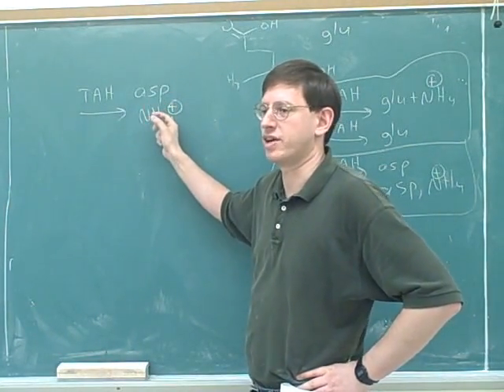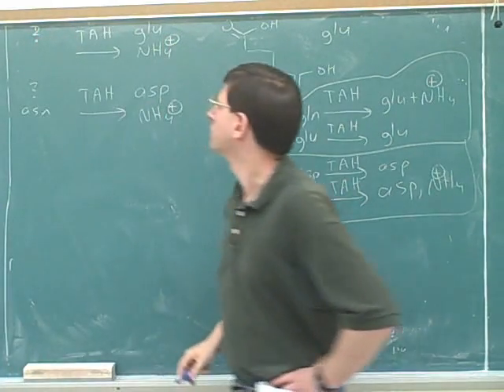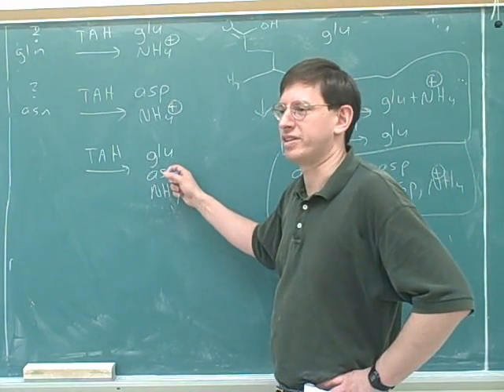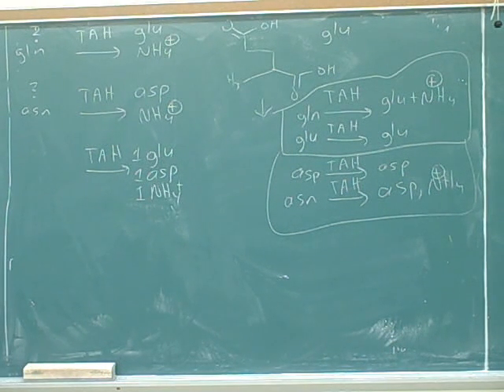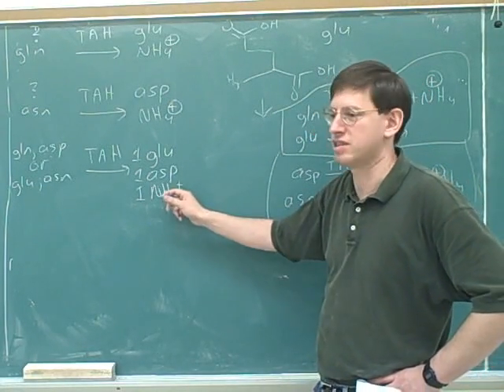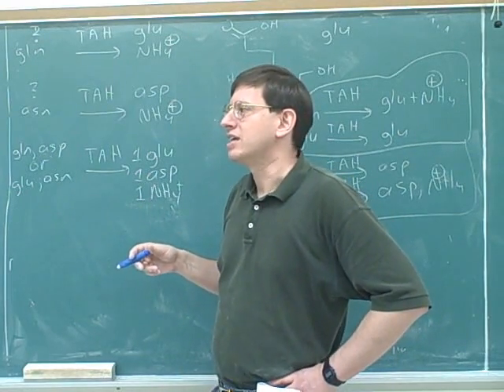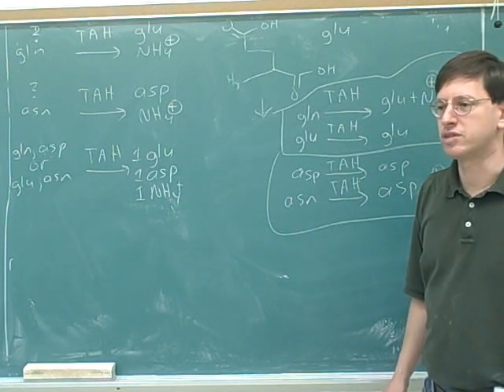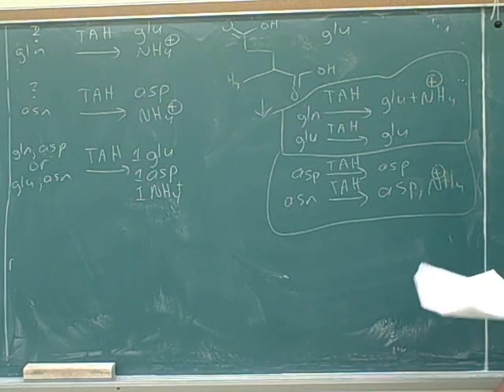Organic chemistry: Amino acids and peptides (17)